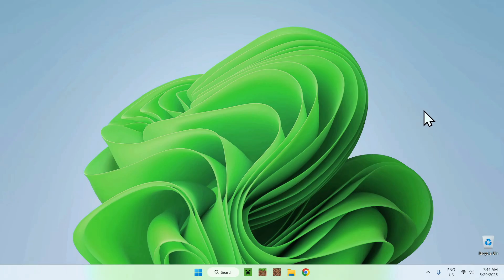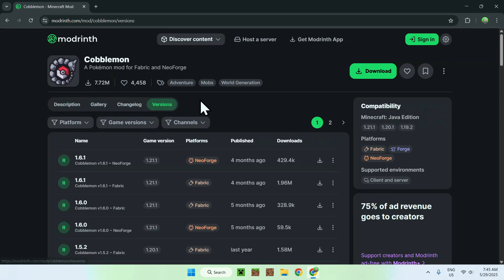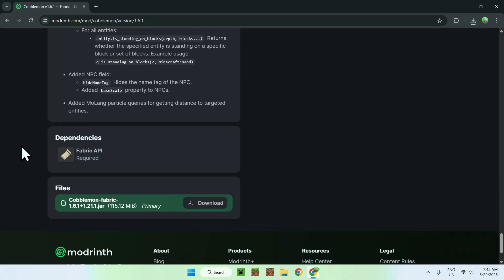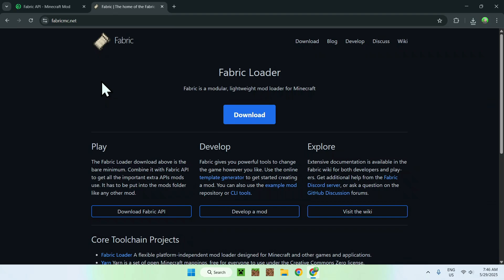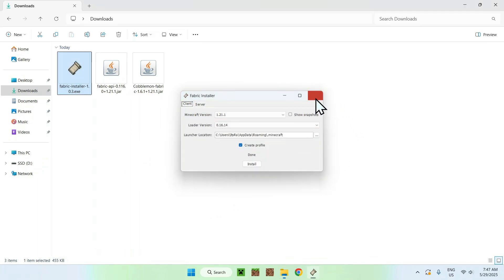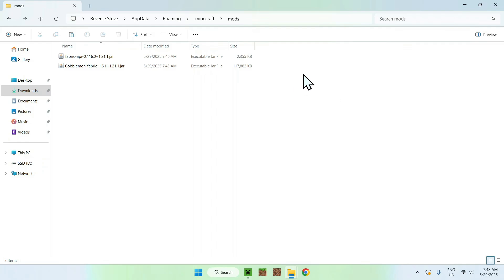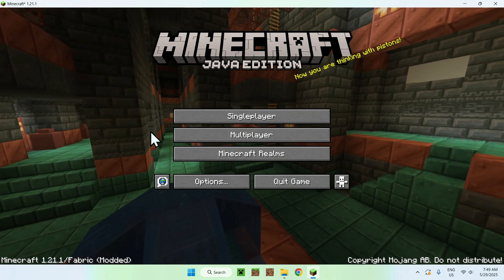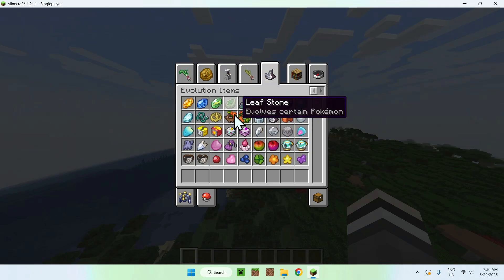How To Download And Install Cobblemon For Minecraft Java | Minecraft Pokémon Mod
[ Information ]
Cobblemon is a Minecraft mod that lets you experience Pokémon in the game. Cobblemon is a popular mod for survival where you find different Pokémon that you can use on your journey. In this video you will learn how to get the Cobblemon mod, this Cobblemon version runs on the Minecraft 1.21.1 update.

[ Cobblemon For Minecraft Categories ]
Cobblemon Minecraft Mod 2025
How To Download Cobblemon
Cobblemon Minecraft Survival
How To Get Cobblemon 1.7.0
Cobblemon 1.7.0 Download
How To Get Cobblemon 1.7
Cobblemon Minecraft 1.21
Cobblemon Minecraft Mod
Cobblemon 1.7 Download
Cobblemon 1.7.0 Update
Minecraft Pixelmon Mod
Cobblemon 1.7 Update
Cobblemon 1.7 Server
Cobblemon Snapshot
Cobblemon Download
Cobblemon NeoForge
Cobblemon Mod 1.7.0
Cobblemon Minecraft
Minecraft Cobblemon
Cobblemon Mod 1.7
Minecraft Pokémon
Minecraft Pixelmon
Cobblemon Server
Cobblemon Fabric
Cobblemon Forge
Cobblemon Guide
Cobblemon 1.7.0
Cobblemon 1.6.1
Cobblemon 1.7
Cobblemon
Pixelmon

- Finnvian